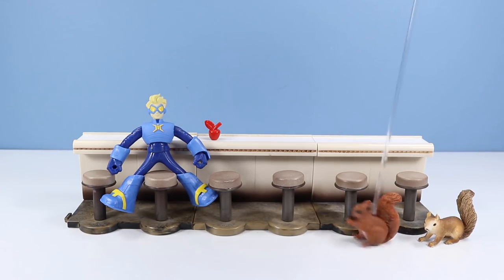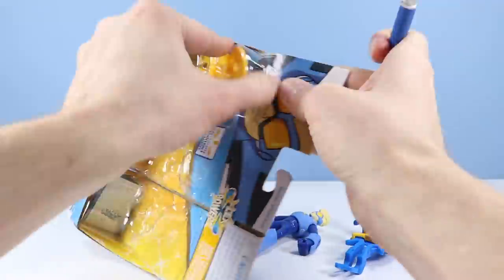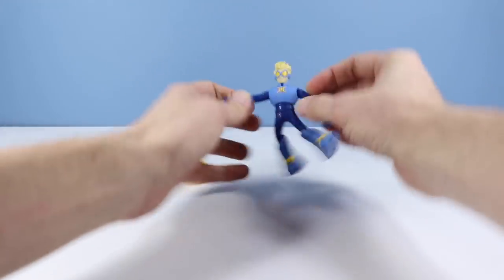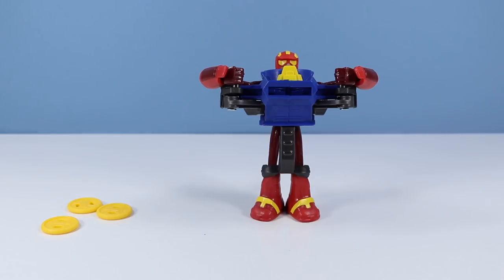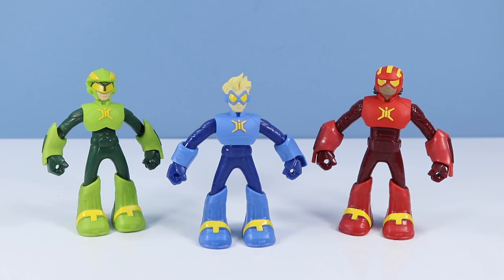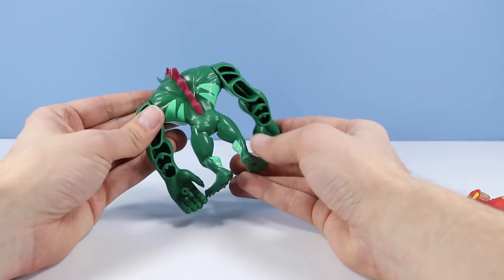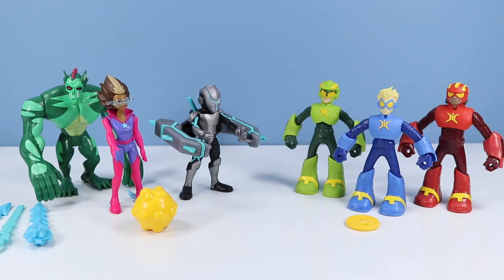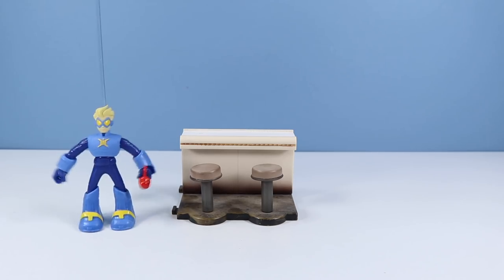Stretch Armstrong and the Flex Fighters Netflix Hasbro Toys Exclusives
Stretch Armstrong and the Flex Fighters on Netflix, Action Figures from Hasbro, Walmart Exclusives, toy review from Squirrel Stampede. Six Action Figure toys from the Netflix series; Stretch Armstrong, Omni-Mass, Wingspan,  Stretch Monster, Quick Charge, and Blindstrike! Our heroic Flex Fighters equipped with stretchy "FLEX POWER" and disc/arrow launching accessories. Stretch Monster with catapult arm, Quick Charge with lightning fling, and Blindstrike with Flexarium blast missiles!

Found USA retail, Walmart Exclusives, $8.99 each.

Action Intro Scene 1-10
Psychedelic Balloons 3
Spider Juice